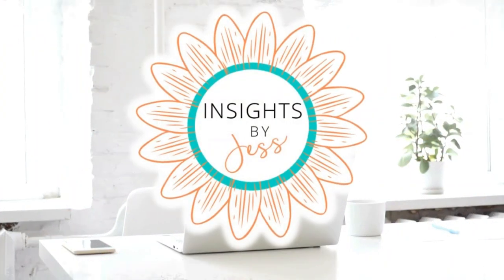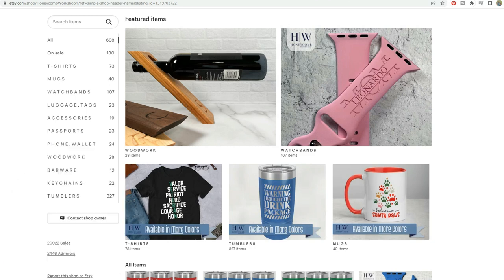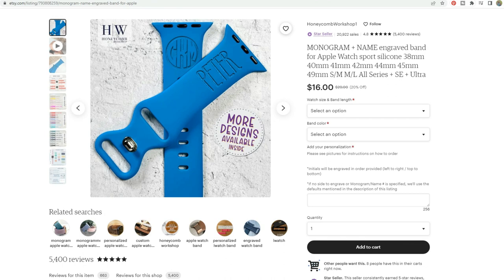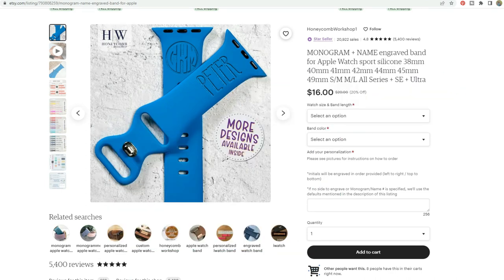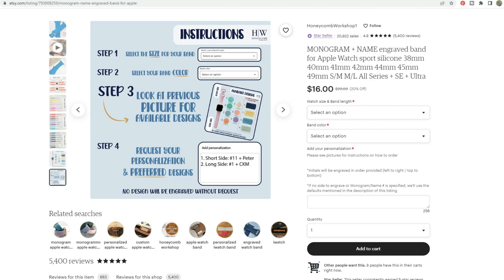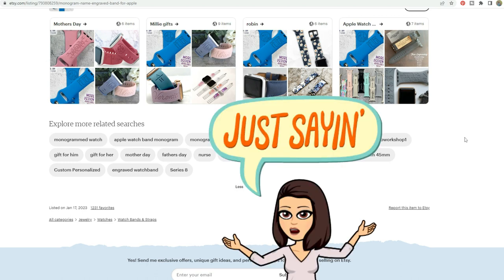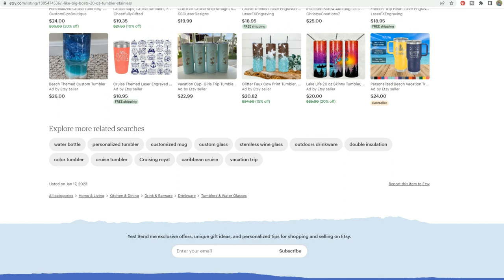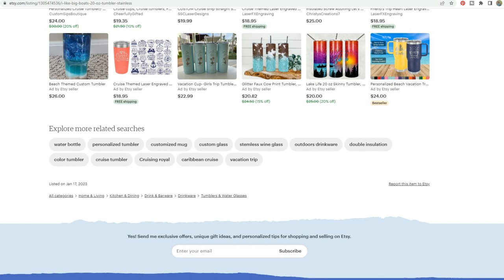This GENIUS Print on Demand Idea Is So Easy Its 🤯 Sell on Etsy Side Hustles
Print on Demand is a GREAT way to sell on Etsy & build Etsy sales fast! This is a perfect Etsy print on demand idea that anyone can do as a great side hustle idea!

👉👉PS- Here is the Amazon Link to the Laserpecker1 engraver shown in this video

Want to know how to make passive income on Etsy? Looking for the BEST ideas for Print on Demand on Etsy? I’ve got you covered! This video shows you an AWESOME Etsy shop that’s making CRAZY sales- so you can be inspired, and get some easy Etsy shop ideas of your own! From Etsy USA to around the world, see what products are best selling on Etsy!

I’m reviewing REAL, successful Etsy stores so that YOU can get Etsy print on demand business ideas and build a strong Etsy strategy for your own POD Etsy store success. Check out this Selling on Etsy review of easy Etsy ideas that actually WORK!

See the Etsy seller tips & Etsy SEO tips this Etsy shop uses for Print On Demand ideas & PASSIVE INCOME on Etsy! Set your Etsy store ahead w/ SMART strategies! 🔥

Get My ⭐FREE⭐ List Of 70+ Print On Demand Manufacturers

Wanna skip to the IMPORTANT STUFF??
Etsy Store Stats: 01:50
Etsy Bestseller Listing: 03:31
Product Creation Tip: 05:02
Etsy Images Tip: 8:57
Major Issue Alert: 10:26
Solution (& Seller Tip): 13:15
Etsy Marketing Tip: 16:34
Etsy SEO Tip: 20:05
2nd Etsy Listing: 21:25
Etsy Keyword/Tags Tip: 25:55

P.S.- If you’re still reading this, please comment on this video and tell me what YOU would like to see me do an Etsy review of! 😉